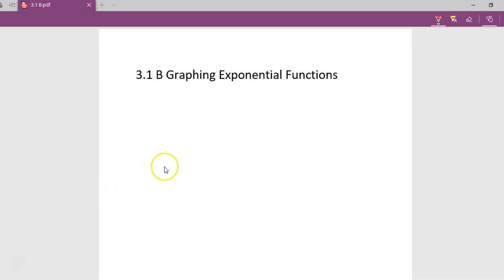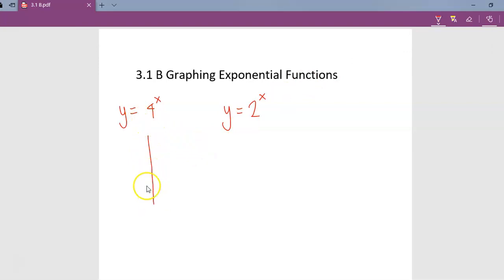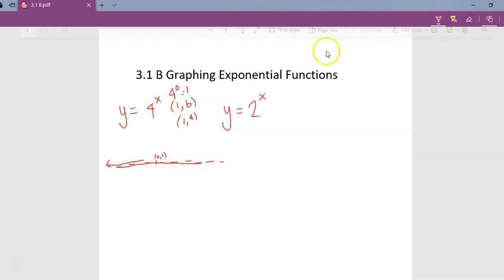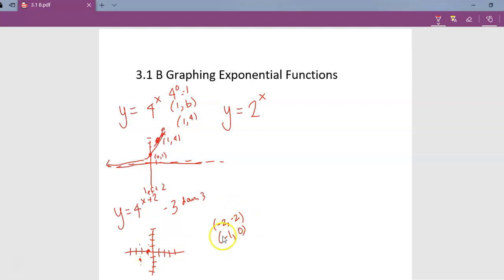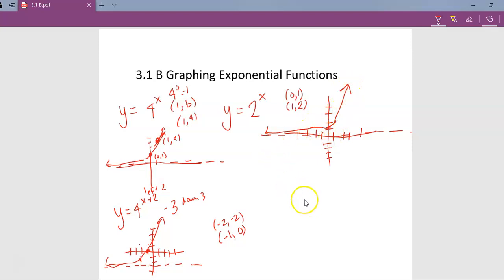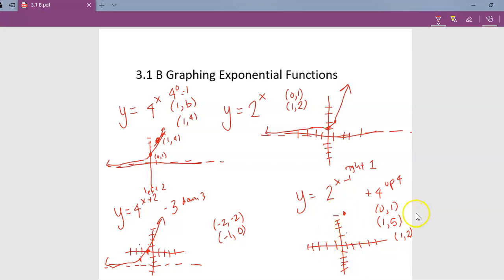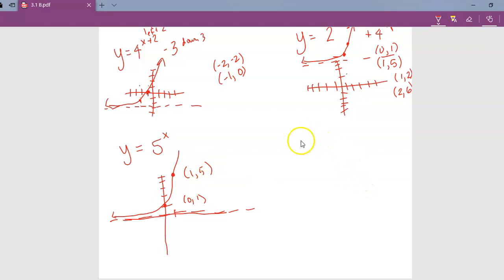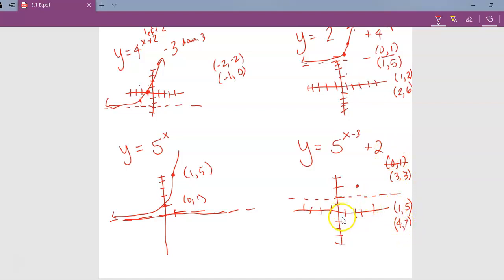3 1B Graphing Exponentials